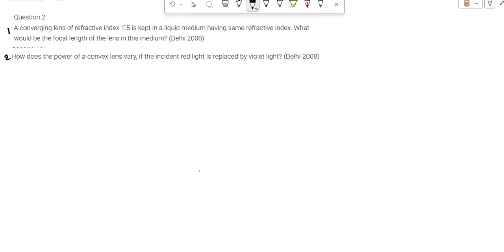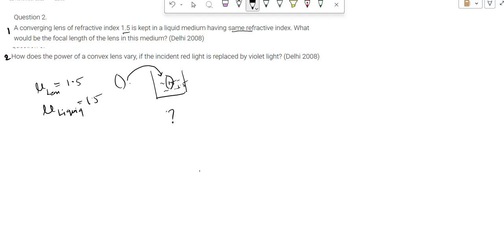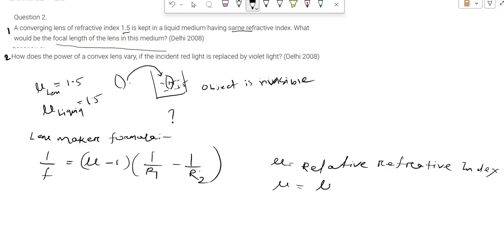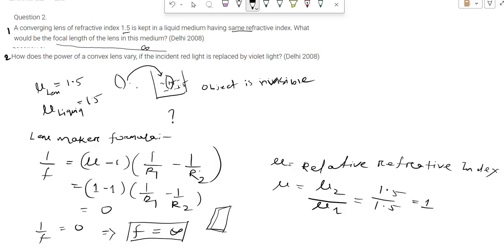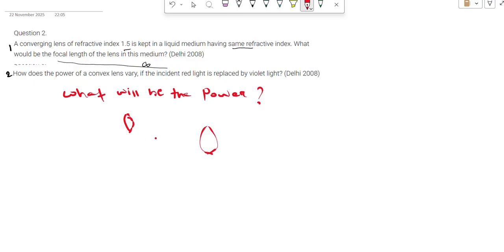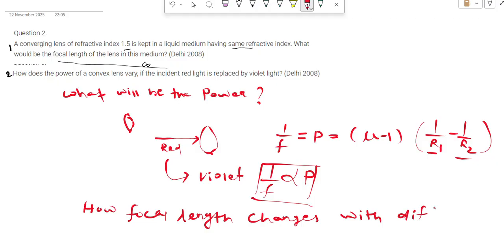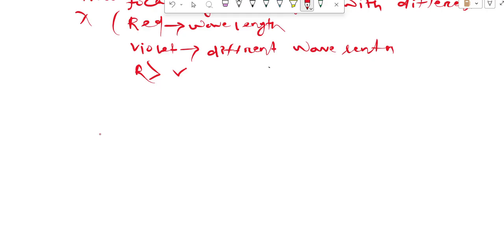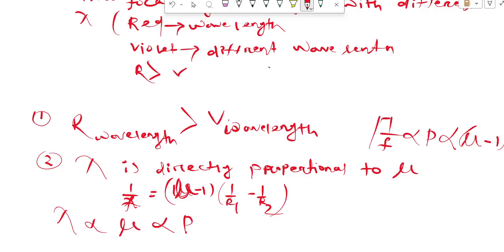CLASS 12TH, RAY OPTICS, NEET, JEE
Q. What is the focal length of a Convex Lens when it is inside a same refractive index liquid ??